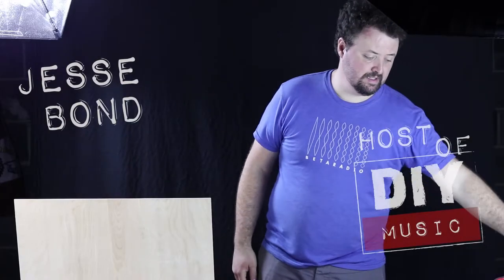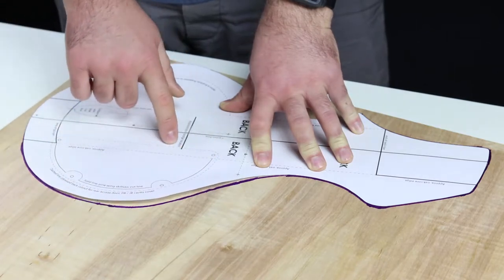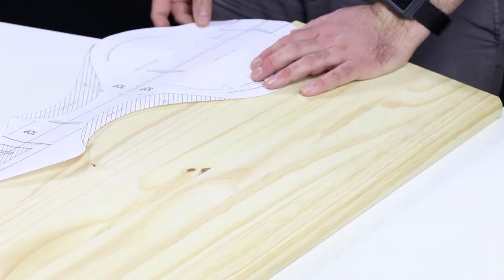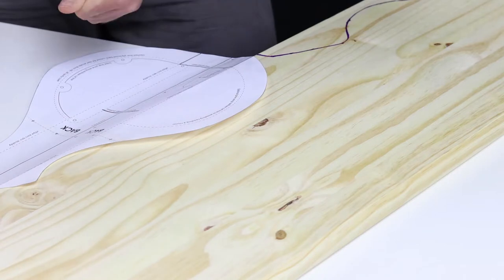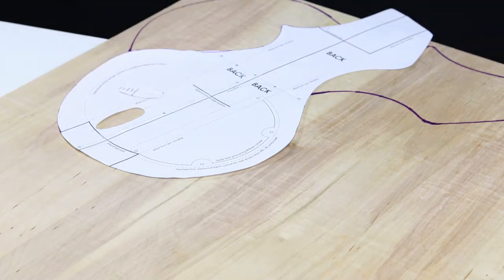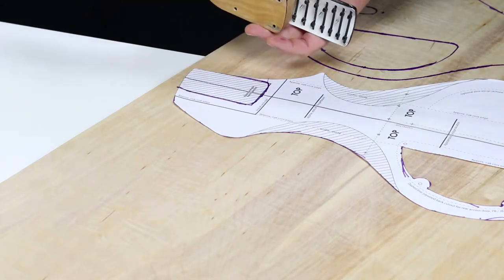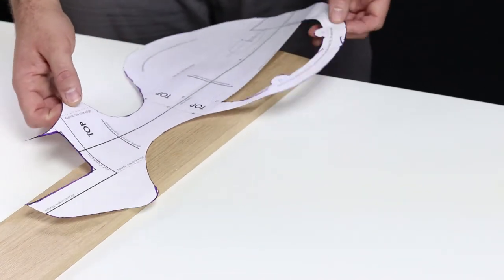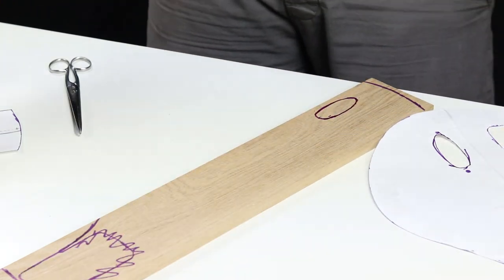Transferring the Plans to Wood - DIY bowed guitar Episode 9 - The Cellotar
Episode 9: the long process of correctly transferring the plans to all the various wood pieces, further extended by a mid-stream update to the plans that made them near-final to the ones you can buy